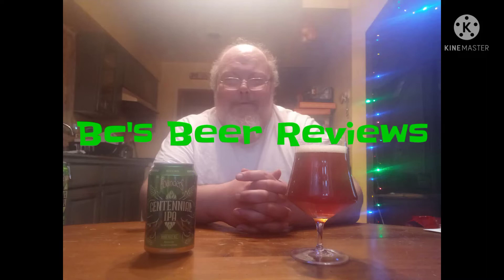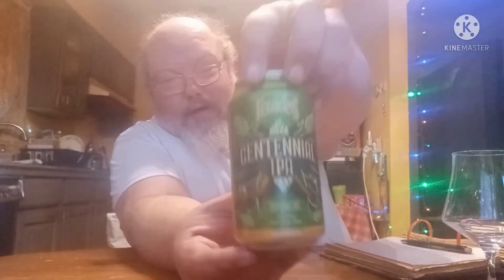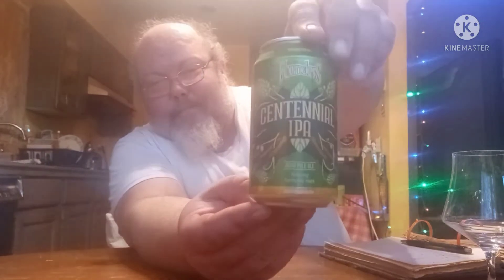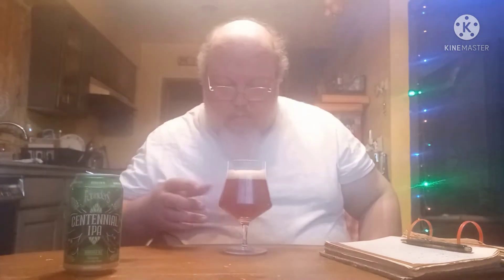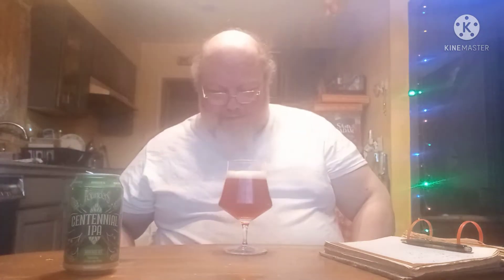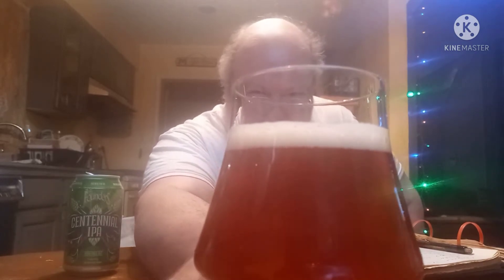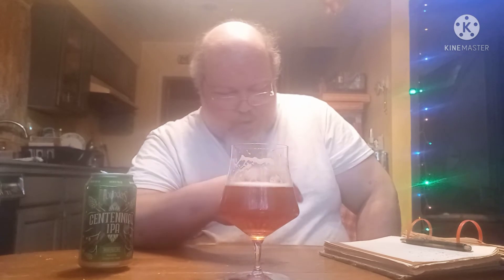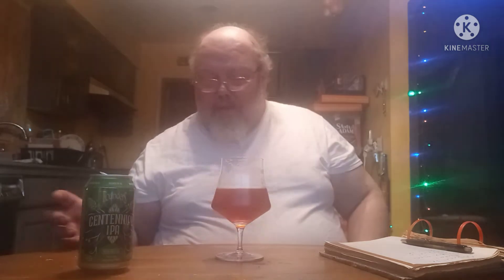Centennial IPA by founders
Centennial IPA is produced by founders, Founders is out of Grand Rapids Michigan now the primary hops is Centennial hops and this IPA comes at you with a 7.2 APV and a 65 IBU it starts off nice and finishes dry and there's absolutely nothing wrong with having a IPA like this